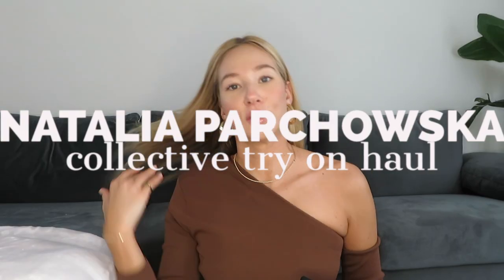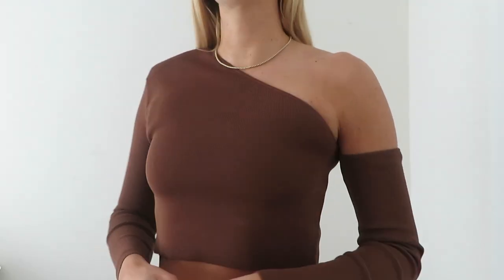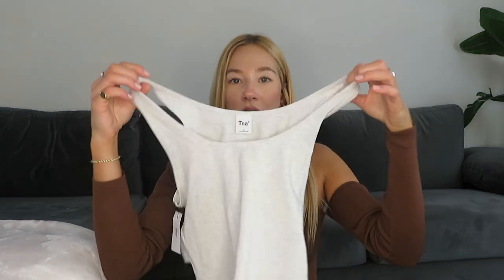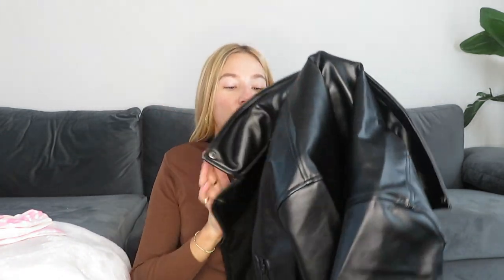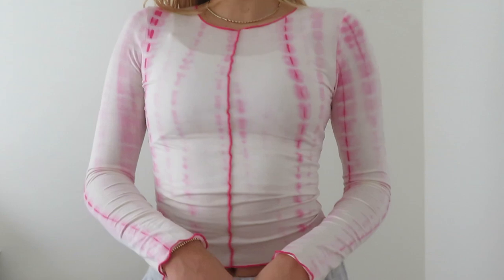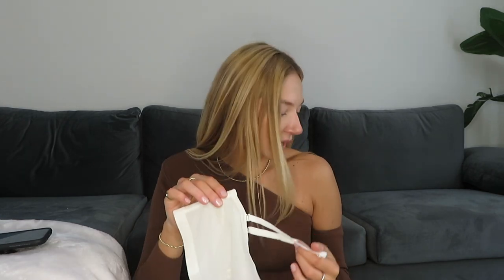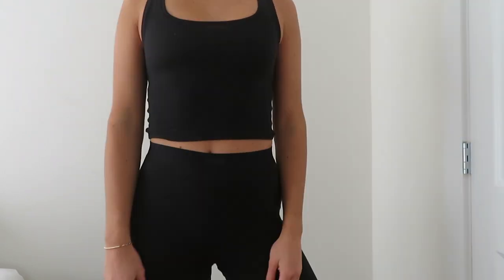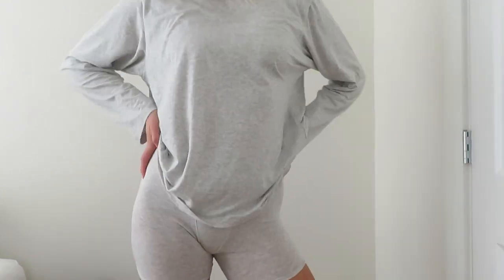TRY ON HAUL: SKIMS, Madhappy, Princess Polly & more🤎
love, xx Natalia